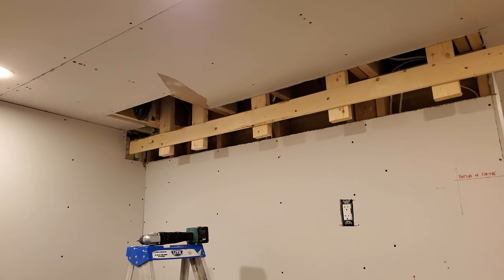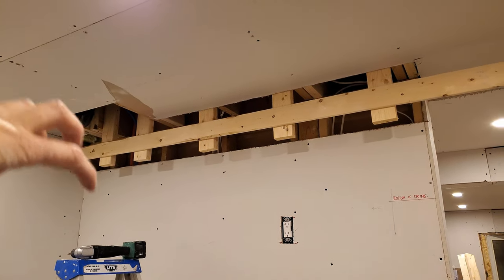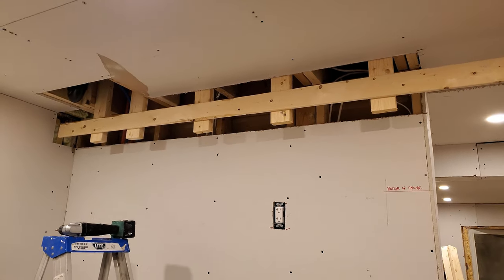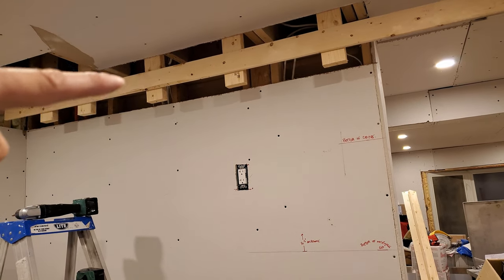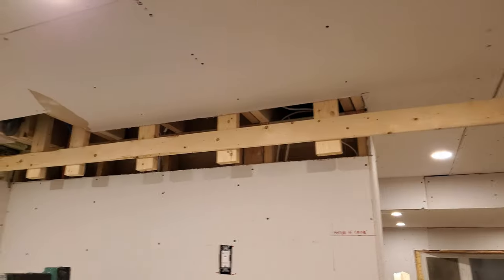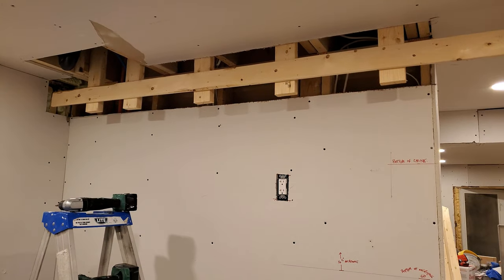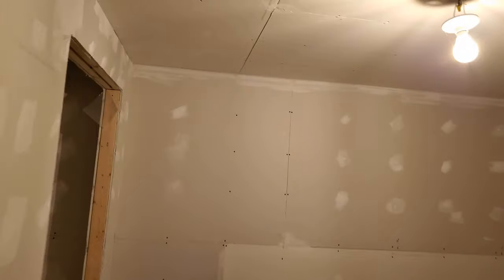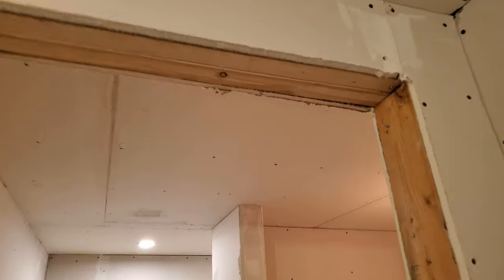2019-11-11 - vent for stove, MUDDING BEGINS